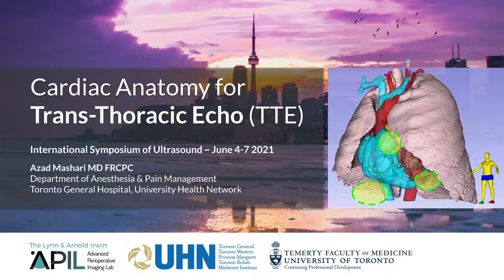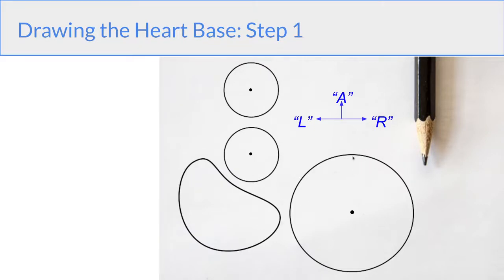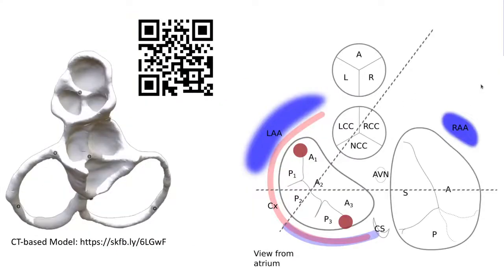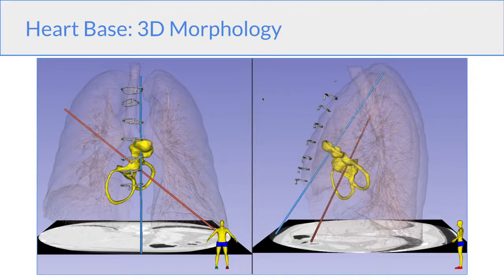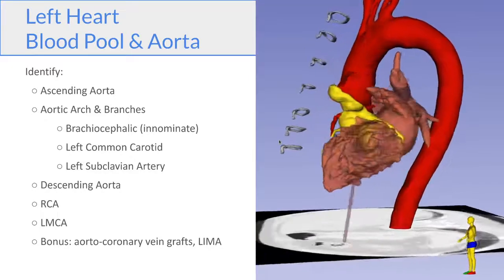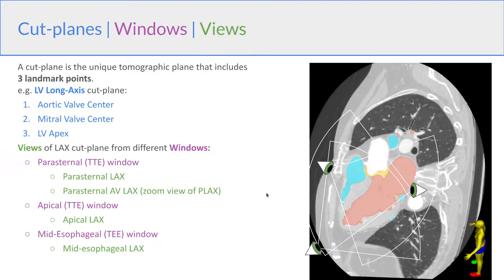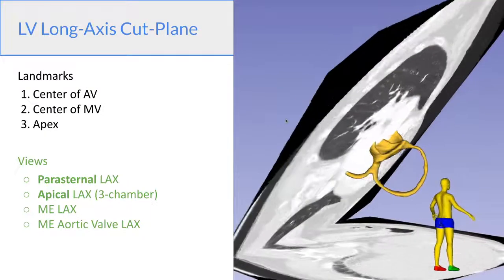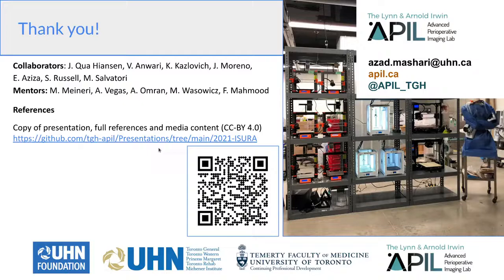TGH APTE - Anatomy for TEE, Azad Mashari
3D Heart Base Model 3D